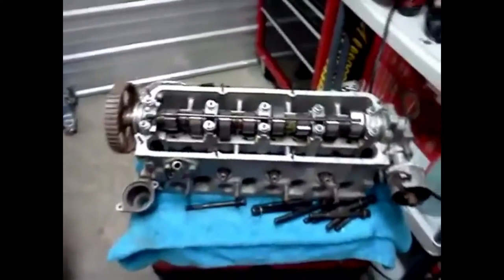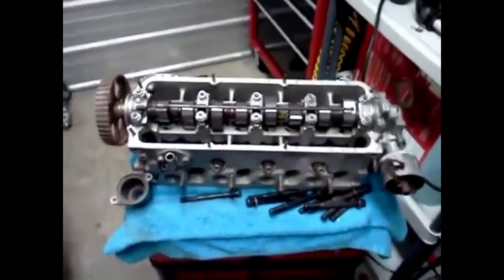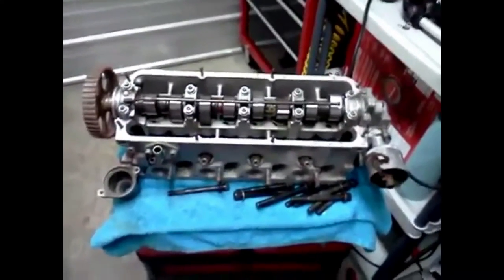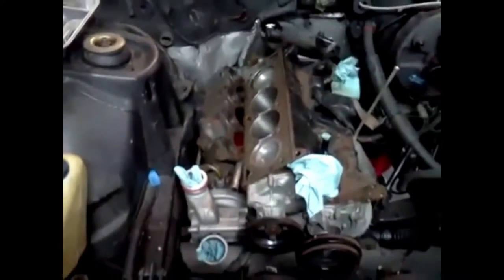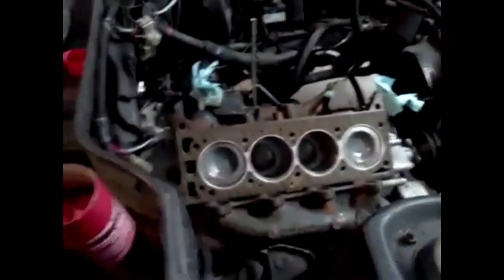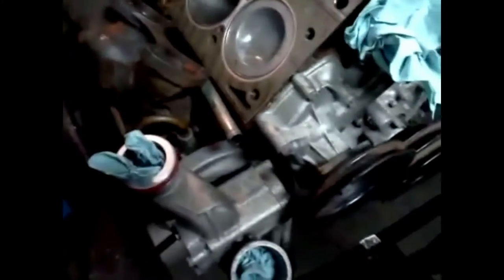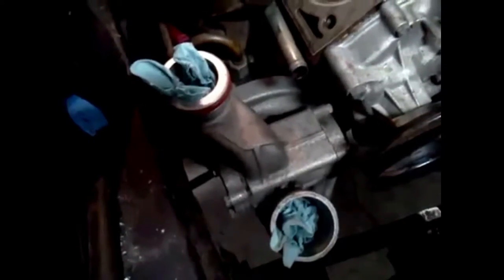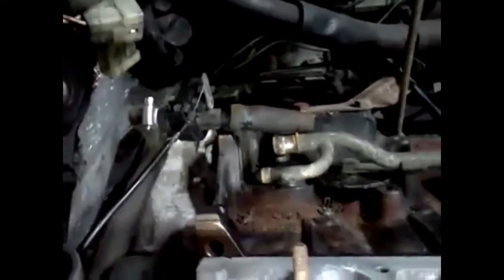1981 Porsche 924 Turbo | Installing New Cylinder Head